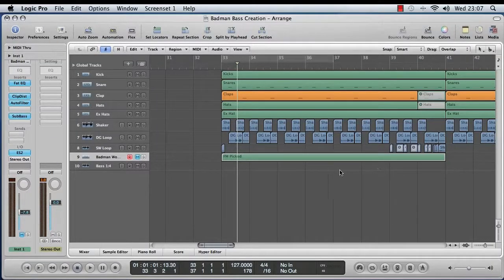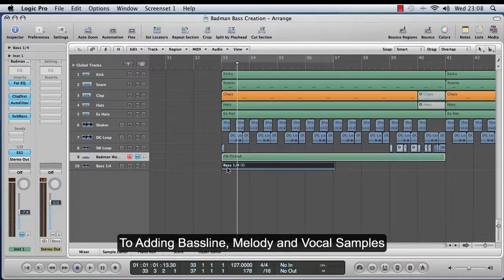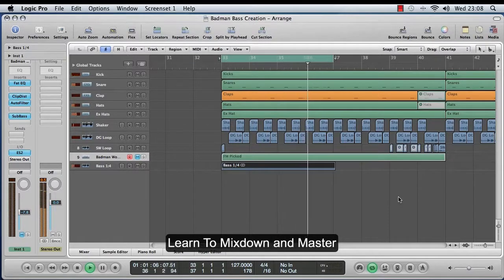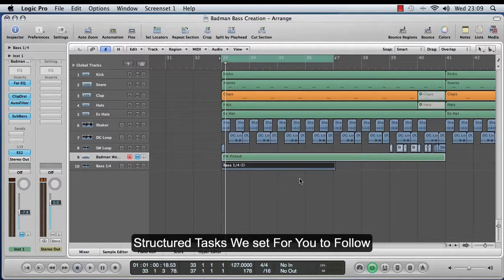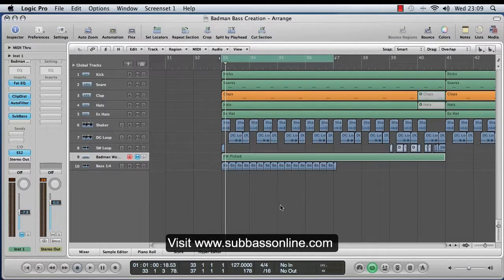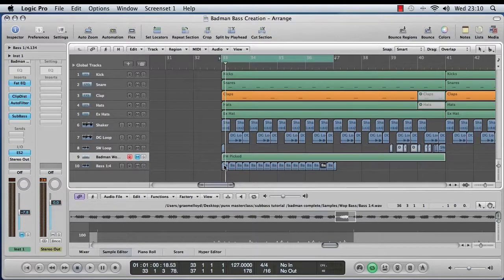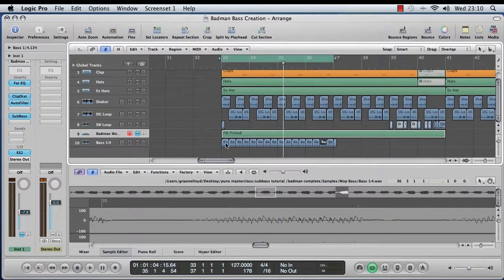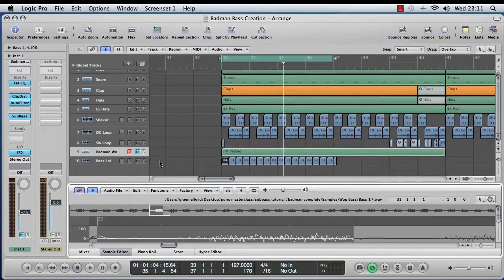How To Make Electro Course: Free Online Video Tutorial From Subbass Online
to purchase the full course for just £59.99

This course is for those of you with a good basic knowledge of Logic, you should consider taking the Introduction course if you are new to the programme.

Course Outline
At the start of the course you will concentrate on the drum patterns, loops and variations including Dub-Step drops. Then moving onto  bassline creation and addition of elements including bouncing/chopping and the addition of vocals, extra percussion and unique sounds. The third week will look at arrangements including construction and exit from the "middle 8". The final week will look at processing and automation, including dynamic effects and mixdown.

At the end of each section we will assess what you have learnt and test your knowledge, this will really help you gauge if you have understood the lessons and make sure you are understanding the subjects. You get 8 weeks access to the portal and you can watch the videos as many times as you like, the course notes are yours to keep and download onto your computer. This is not just a set of tutorials but a structured course with Templates to work from and Full course notes to follow. You will receive tasks and goals before each tutorial and a main task at the end of each section designed to really move you forward and text your Knowledge. Download the parts and Audio files from the track and create your own remix, upload your tracks to the Subbass online soundcloud page for review and submission to the Subbass label. See how Punx Soundcheck mixdown and Master with a Kissy Sell Out Remix

Course Structure
Tutorial 1 Creating Drums
Tutorial 2 Drawing Drum Patterns
Tutorial 3 Variations in drums Drum Loops
Tutorial 4 Processing Your Drums
Tutorial 5 Adding Compression to Your Drums
Tasks and Assessments

Tutorial 6 Creating Bassline

Tutorial 7 Bouncing and Chopping your parts
Tutorial 8 Adding Noises
and Extra Percussion

Tutorial 9 Working With Vocals
Tutorial 10 Creating Unique Sounds
Tasks and Assessments

Tutorial 11 Arrangement

Tutorial 12 Arrangement
Part 2 The First Drop
Tutorial 13 Arrangement
Part 3 Building To Your Break

Tutorial 14 Arrangement
Part 4 The Breakdown
Tutorial 15 Building Depth Into You Track
Tasks and Assessments

Tutorial 16 Processing and Automation

Tutorial 17 Dynamic Effects

Tutorial 18 Dynamic Effects Part 2
Tutorial 19 Track Automation

Tutorial 20 Preparing for the Mixdown

Tutorial 21 Mixing Down Your Track
Tutorial 22 Mastering
Tutorial 23 Mastering Part 2
Final Task

With  full course notes and diagrams, you will feel like you are in the Subbass studio We will even give you the parts to a Punx Soundcheck track to create your own remix.